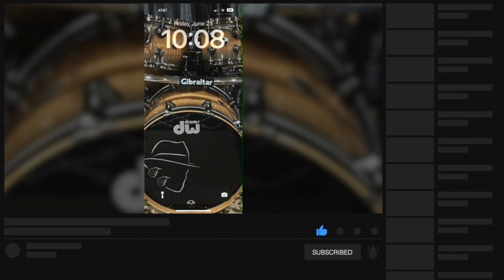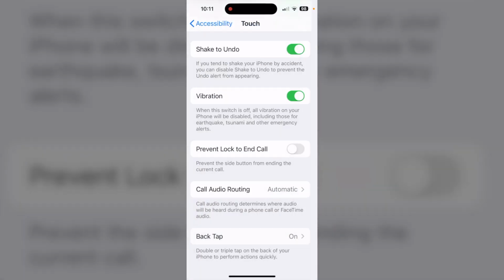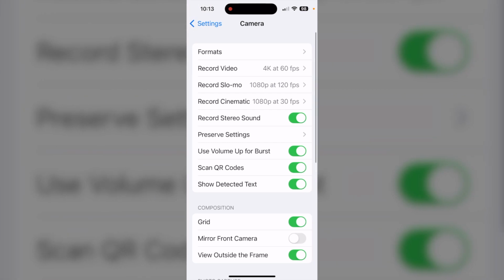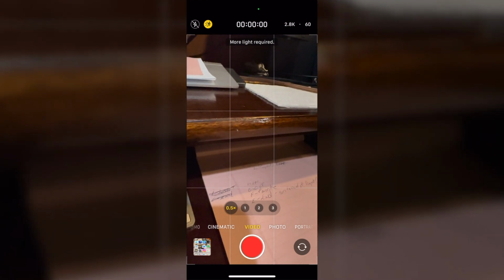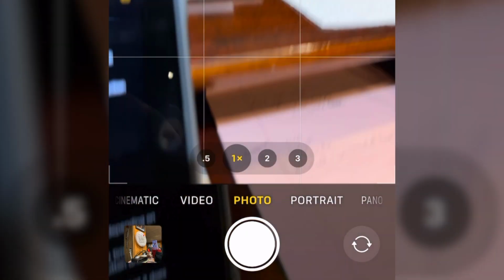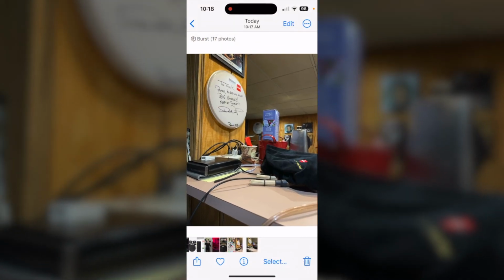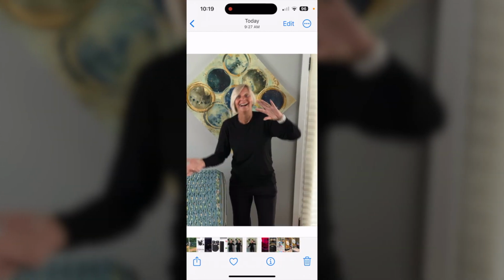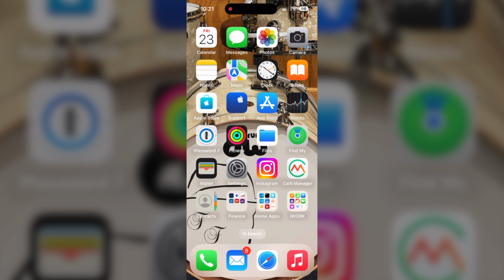Tips and tricks using the iPhone Camera App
Learn tips and tricks using the iPhone camera including Burst mode, Backtap, and Camera Mode.